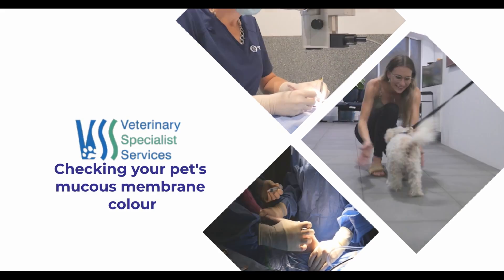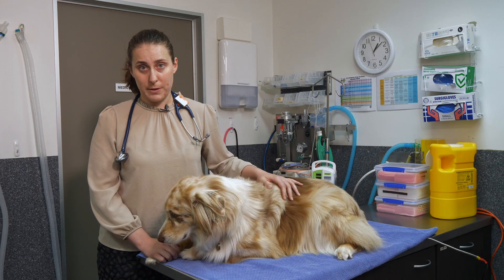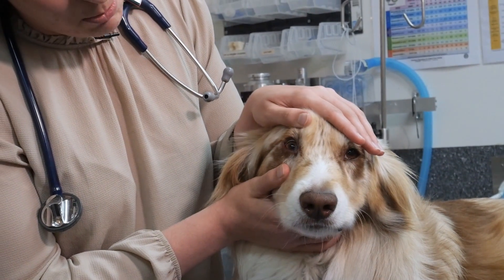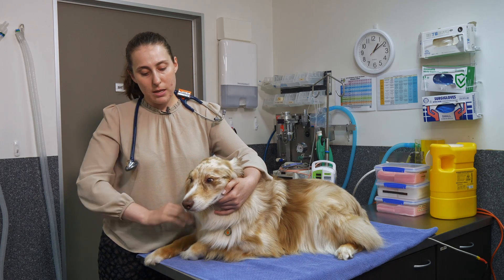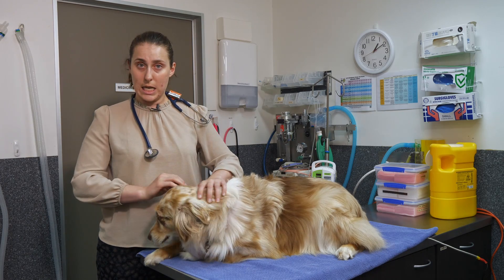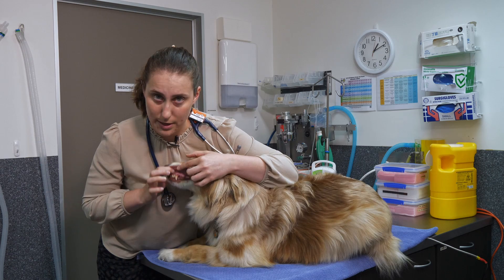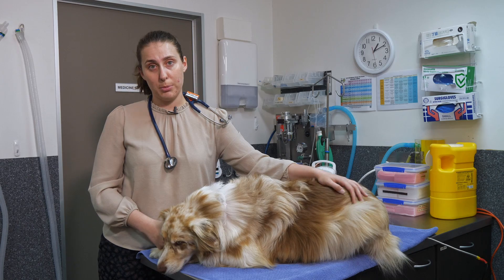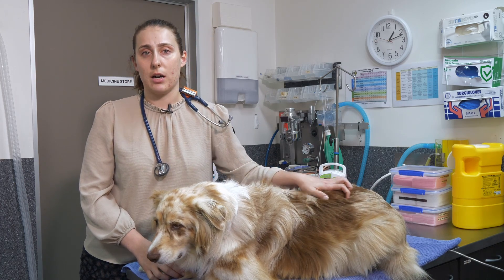Checking your pet's mucous membrane colour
Your pet's mucous membrane colour can be an indication of cardiovascular and respiratory health and your vet may ask you to check this. This video, featuring Dr Gemma Spinoglio from our internal medicine team, demonstrates how to check your pet's mucous membrane colour at home.